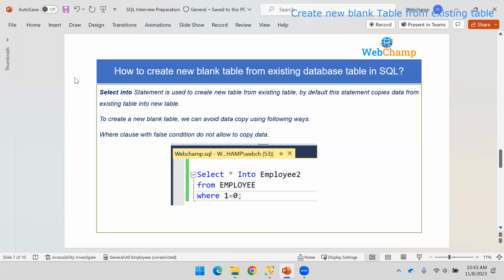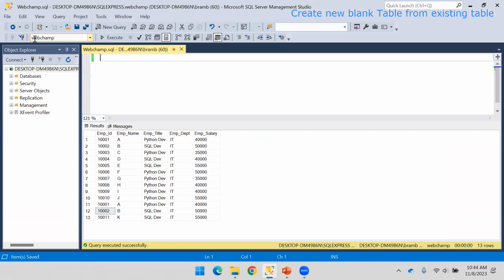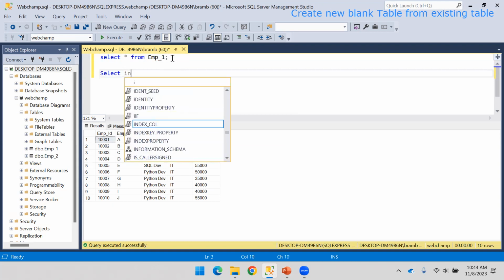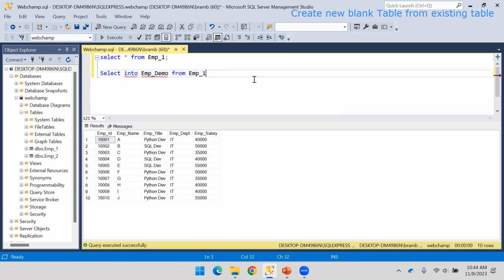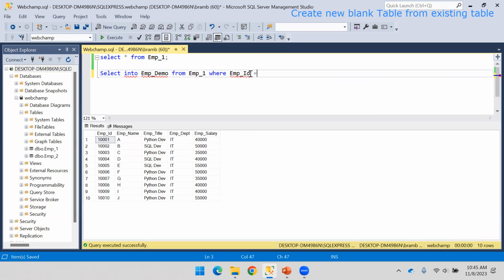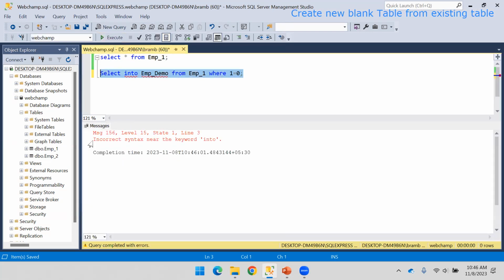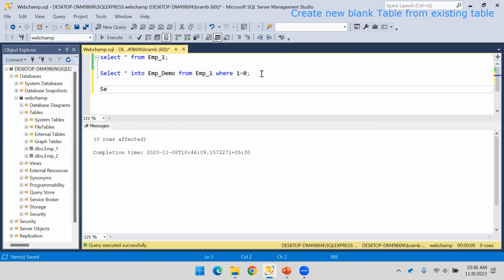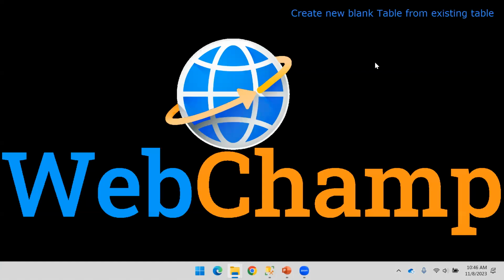SQL Que 5: How to Create a New Blank Table from Existing Table in SQL || SELECT INTO STATEMENT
How to Create a New Blank Table from Existing Table in SQL || SELECT INTO STATEMENT

Welcome to our SQL tutorial! In this video, we'll explore the process of creating a new blank table from existing data in SQL. Whether you're a beginner or looking to enhance your SQL skills, this tutorial will guide you through the steps of table creation and data management.

🔍 Key Topics Covered:

Understanding the importance of creating new tables
Utilizing SQL commands for table creation
Extracting and transforming data for the new table
Database schema considerations
SQL tips and tricks for efficient data management
📊 Why Is This Important?:
Creating a new blank table from existing data is a fundamental skill in database management. It allows you to organize and structure your data effectively, facilitating better analysis and reporting. Whether you're working with SQL Server or other database systems, the concepts covered in this tutorial are widely applicable.

Feel free to customize this description to match the specific content you'll cover in your video and your channel's style. You can also include relevant links to resources or tools mentioned in the video.